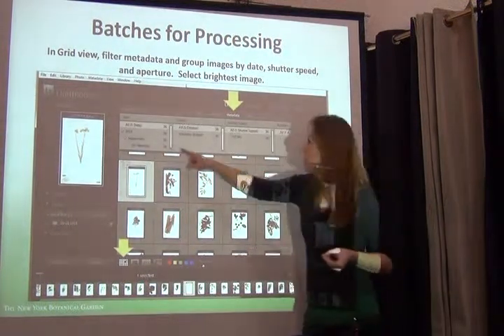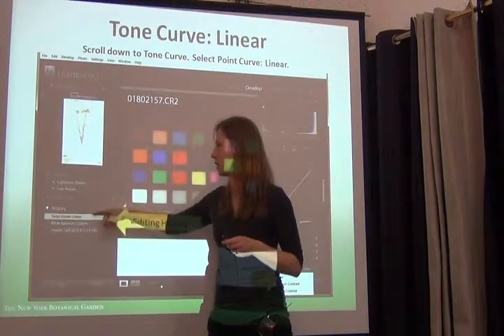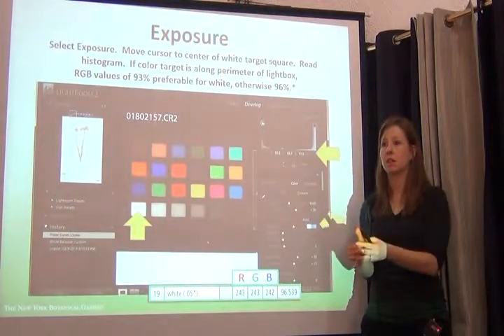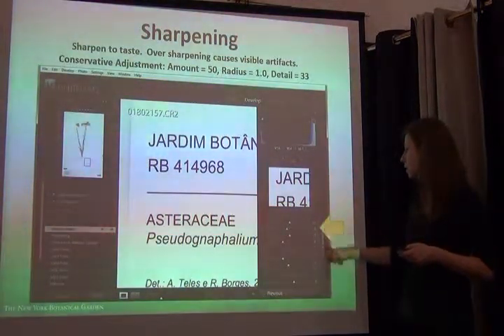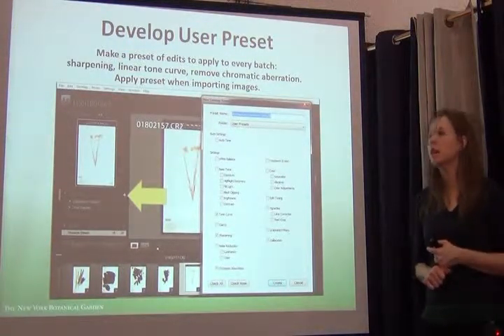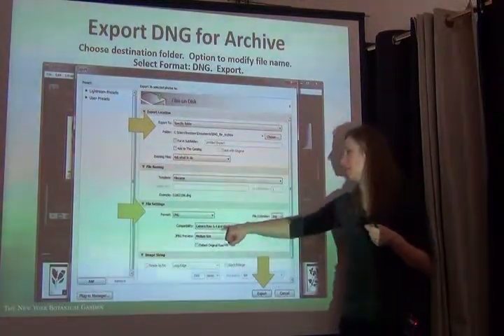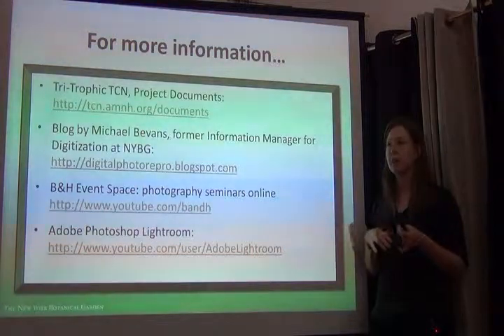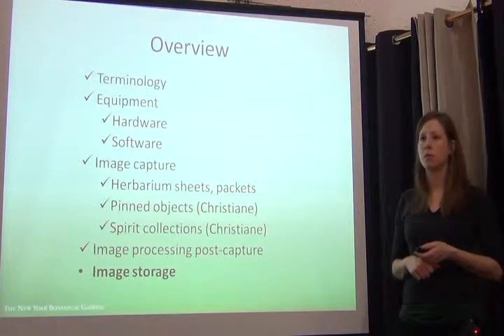BITC / Data Capture - Image Processing - 2